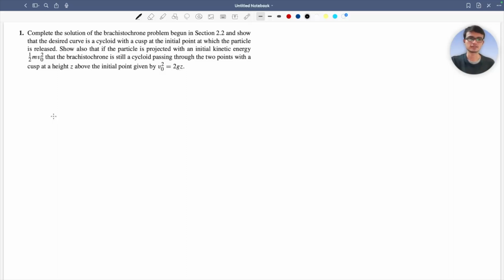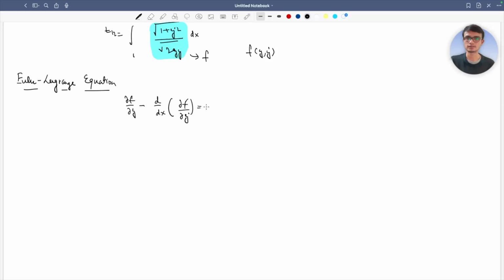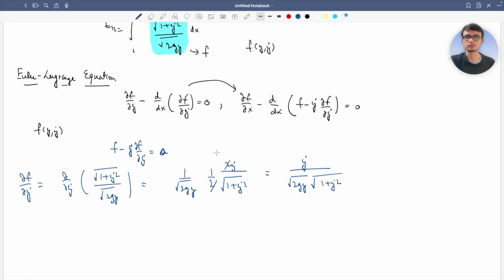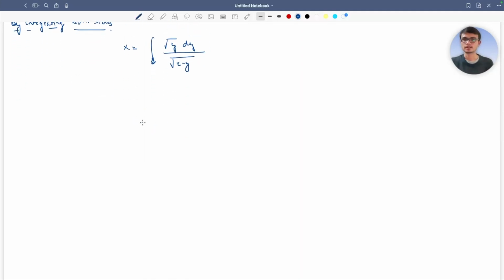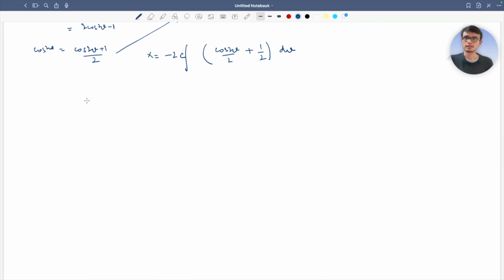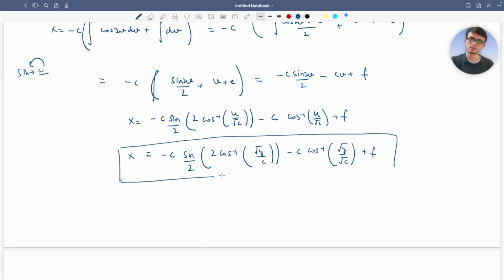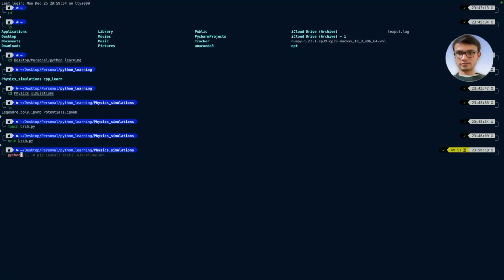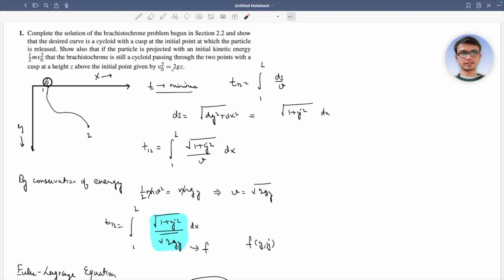Brachistochrone Problem|Part-1| H Goldstein | Derivation-1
Hi, I have tried to solve the Brachistochrone Problem problem discussed in H Goldstein section 2.2. Hope you all will like the video